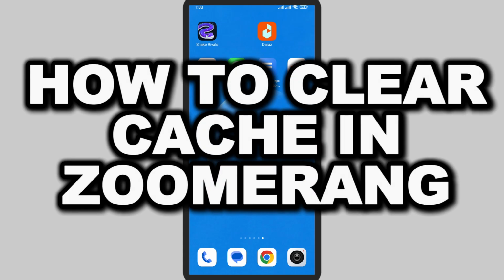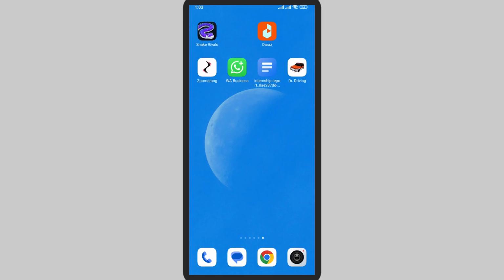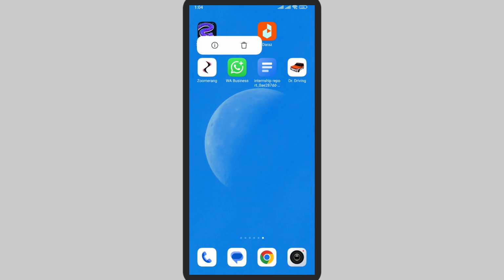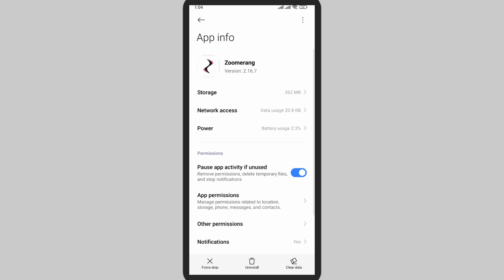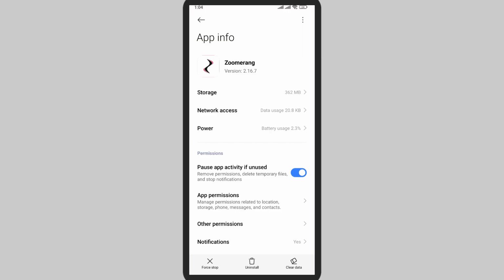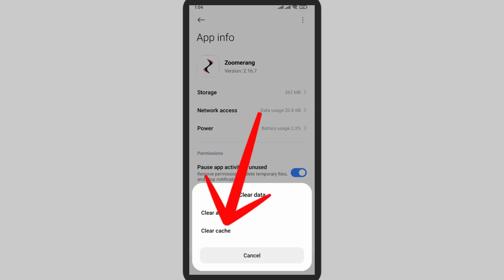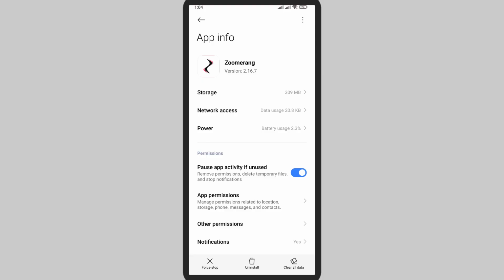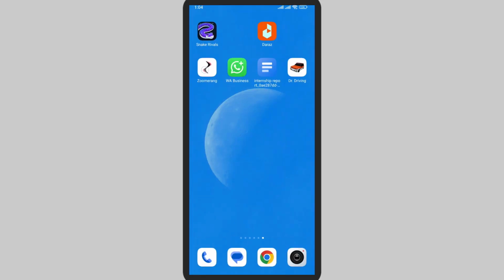How to Clear Cache in Zoomerang 2026?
If the app is running slow or taking up too much storage, clearing the cache can help improve its performance. In this video, you will learn how to clear cache in Zoomerang step by step. This simple tutorial will guide you through the process of accessing your phone settings and clearing cached data for Zoomerang to free up storage space and make the app run more smoothly. Clearing the cache can remove temporary files that build up over time without deleting your account or important data. Whether you are experiencing app lag, storage issues, or just want to optimize your device performance, this guide will help you easily clear Zoomerang cache and keep the app working efficiently.